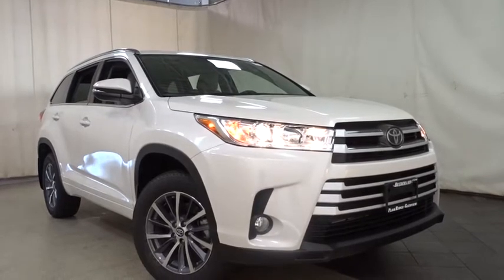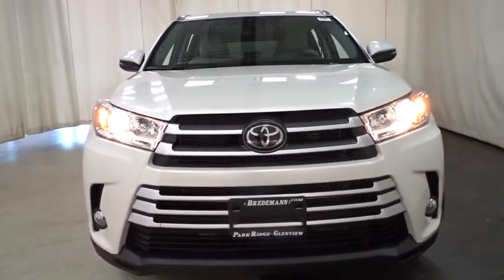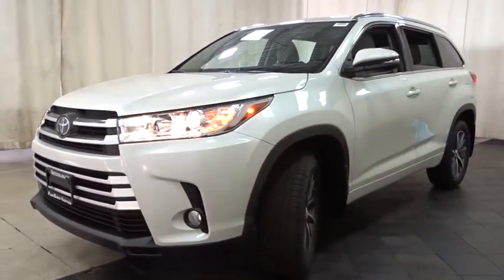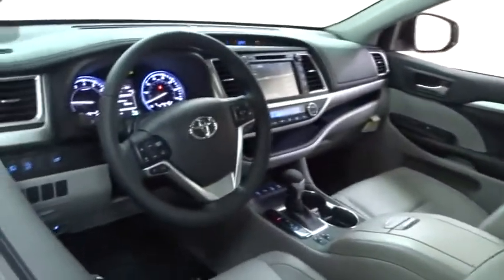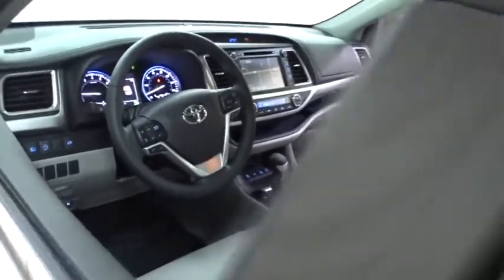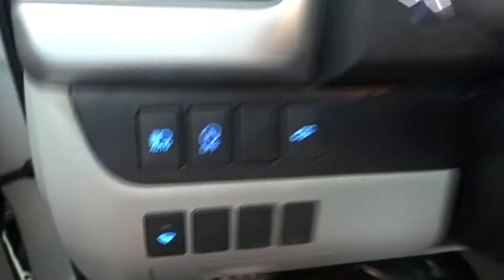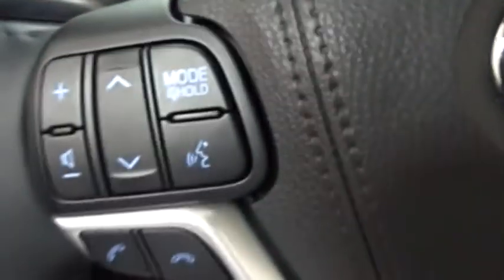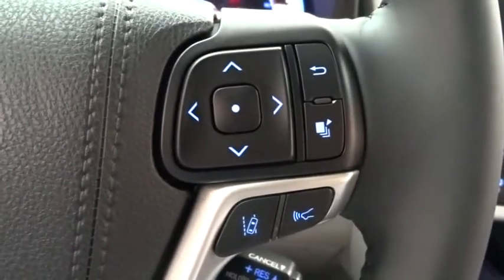2018 Toyota Highlander Des Plaines, Elmhurst, Schaumburg, Chicago, Naperville, IL T51825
Blizzard Pearl New 2018 Toyota Highlander available in Des Plaines, Illinois at Bredemann Toyota

Bredemann Toyota
1301 W Dempster St